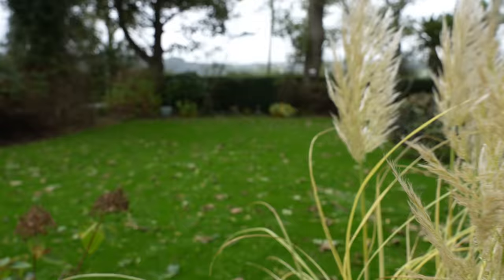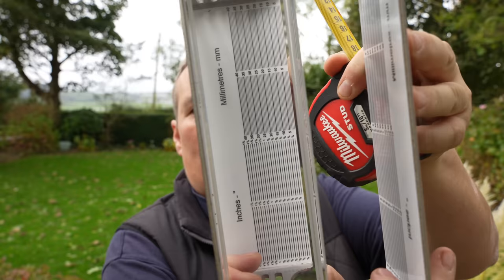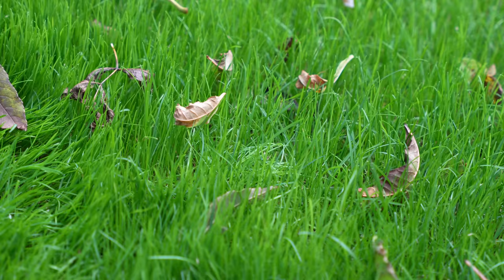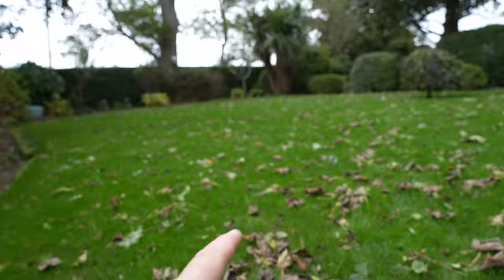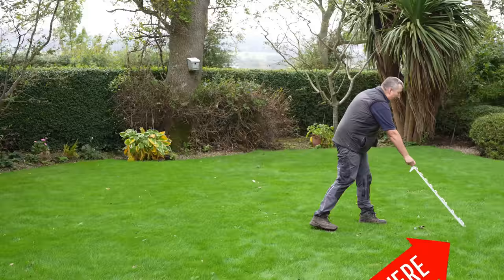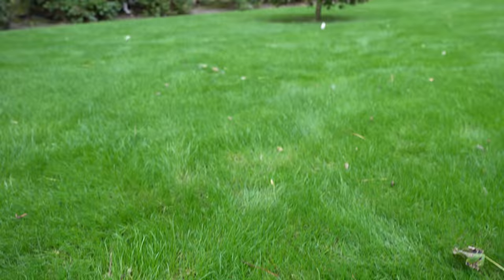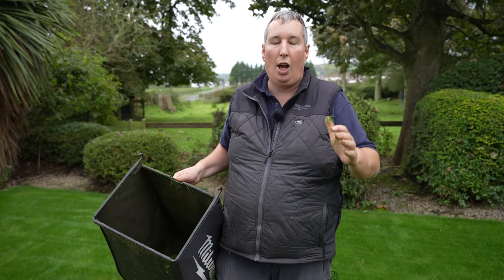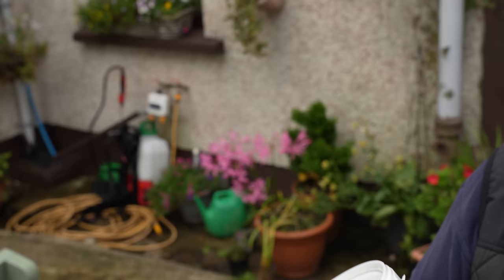How to look after your newly seeded or renovated lawn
Are you puzzled about how to care for your newly renovated lawn? 🤔 Look no further! In this video, we delve into the ultimate after-lawn renovation lawn-care guide specifically tailored to overseeded lawns

🌱 Doesn't matter if it's spring or Autumn (we filmed this in the Autumn), these tips will work just as well for Spring too

✂️ When is the best time to cut your newly renovated lawn and at what height?
Ever heard of the one-third rule? We explain why it's crucial for a lush, green lawn

🍄 Are you confused about weeds in your lawn and or the mushrooms?
Don't know what you should do about them? We got you covered!

🤫 Plus, don't miss our secret BONUS tip for a thicker, greener lawn that we only recently discovered ourselves for new grass seed!

PRODUCT LINKS
🔨 Tools
🔨 Milwaukee Multi tool (strimmer, brush heads, edger, hedge trimmer, chainsaw)